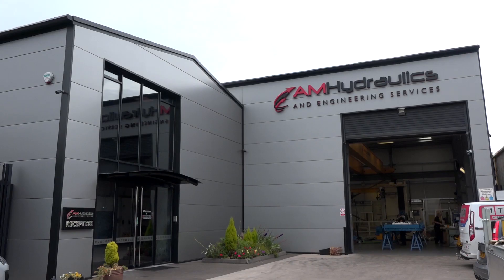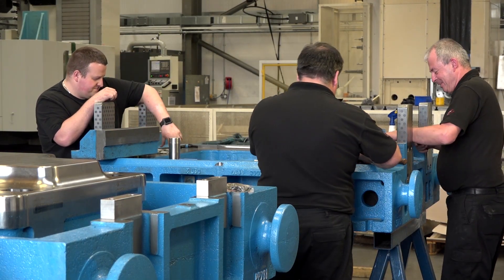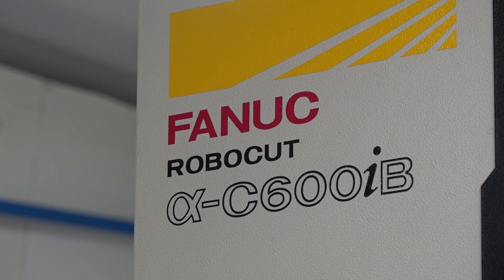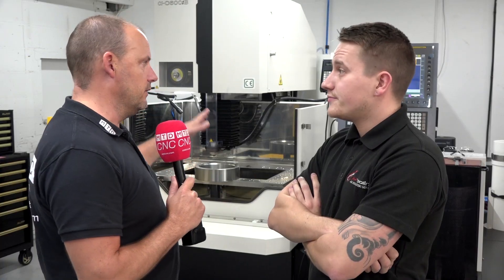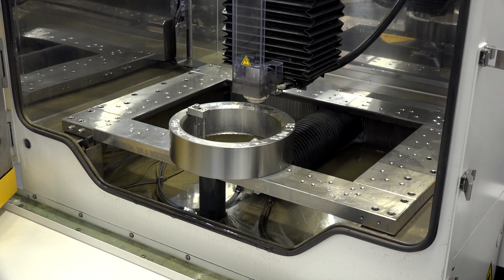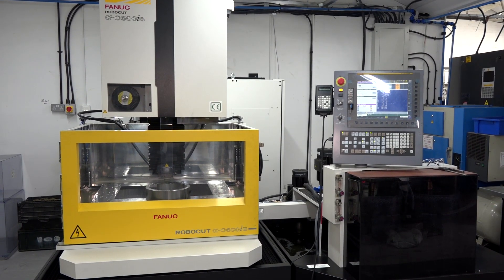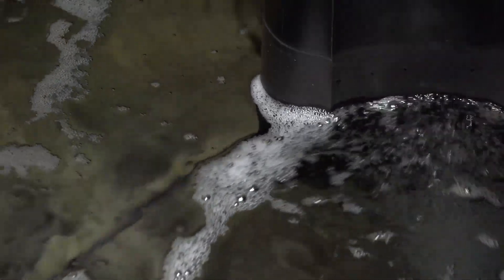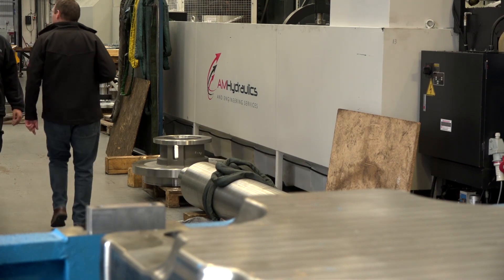Newly formed AM Tooling invest millions in plant and infrastructure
Newly formed AM Tooling was established in January 2018. The vision was to become a leading tool manufacturer for all industries. To match their ambition the business immediately invested in the latest EDM wire cut technology from FANUC and since the installation hasn't looked back.